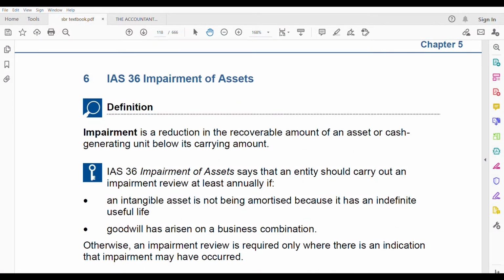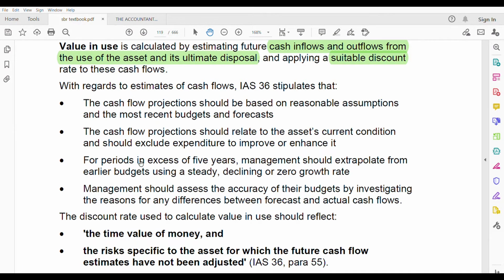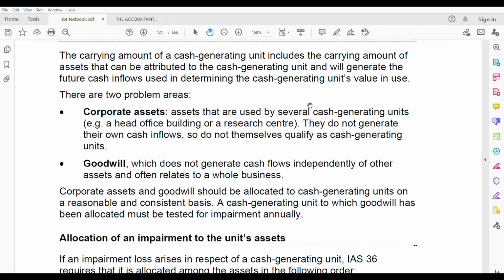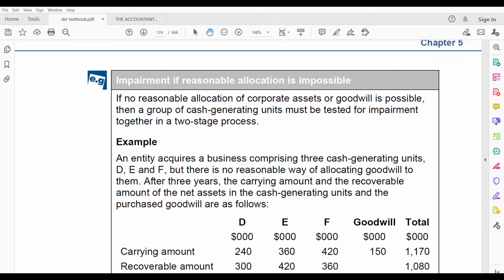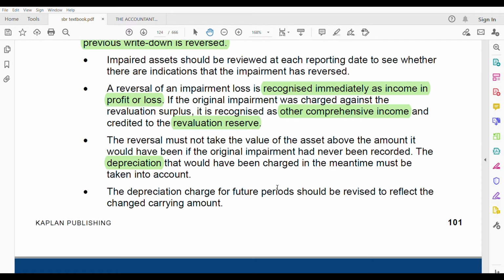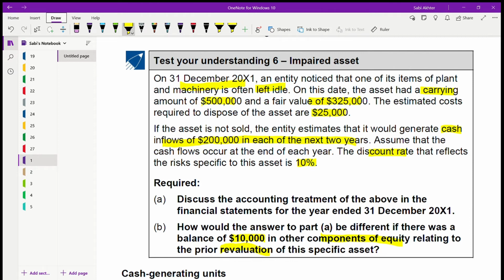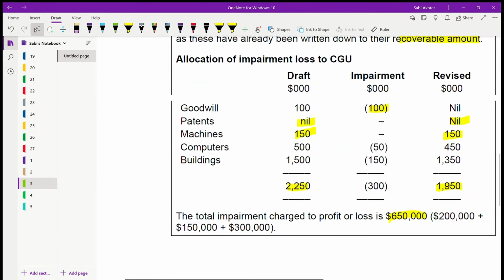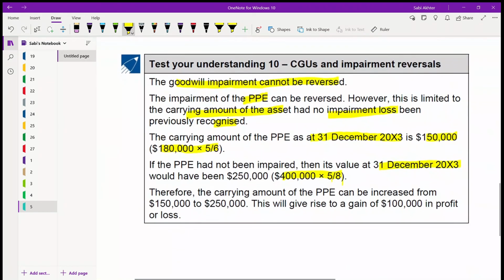IAS 36 - Impairment of Assets - SBR ACCA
1) Indications of impairment
2) Calculation of impairment loss
3) Calculation of recoverable amount
4) Calculation of fair value
5) Calculation of value in use
6) Cash generating units
7) Reversal of impairment loss